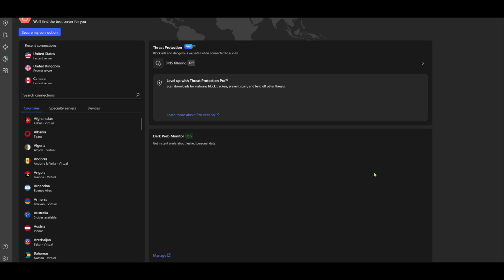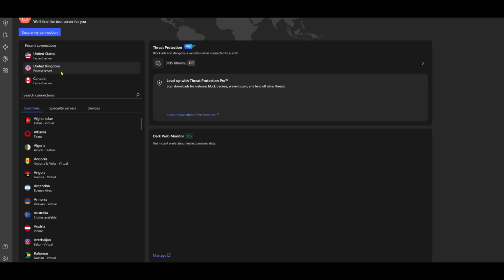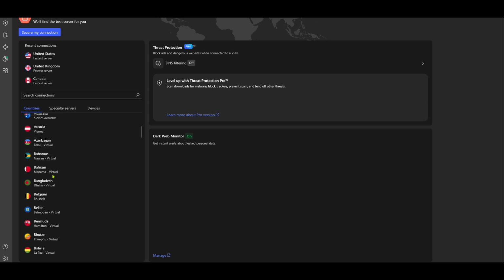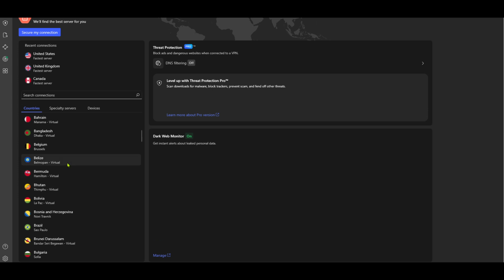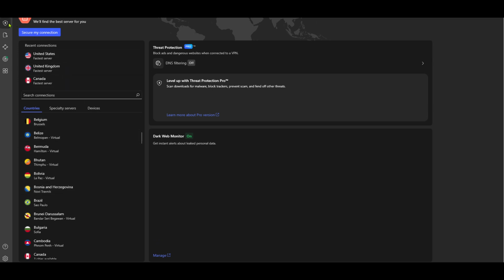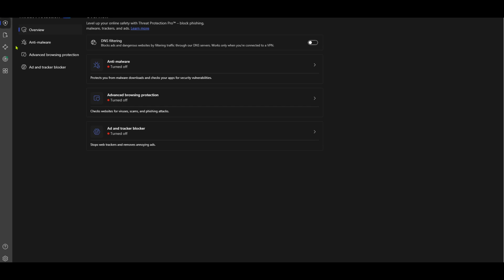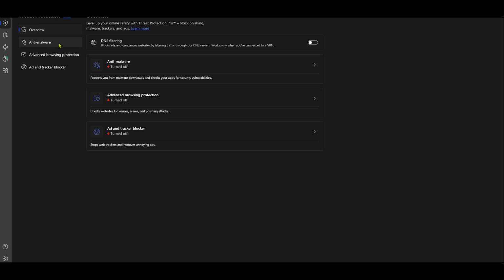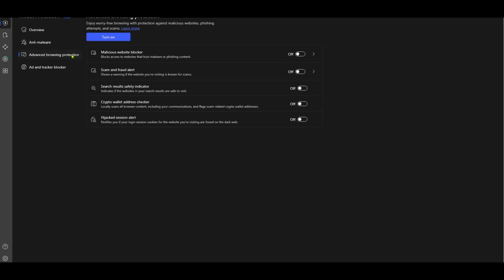How To Use Nordvpn On A Pc Comprehensive Nordvpn [2025 Guide]